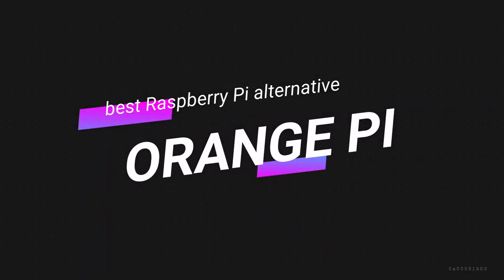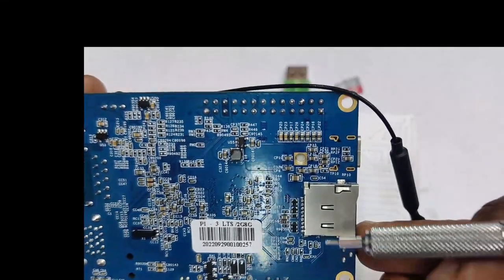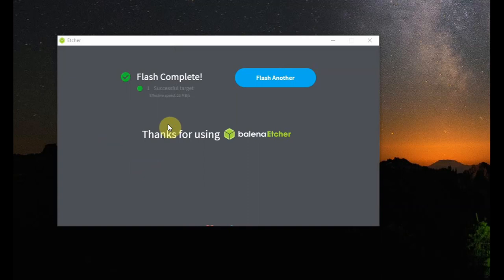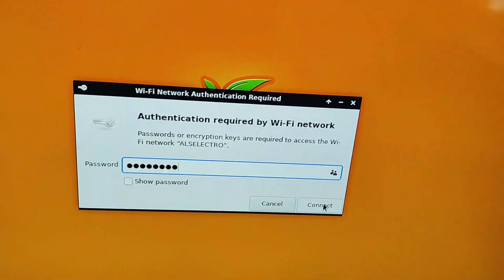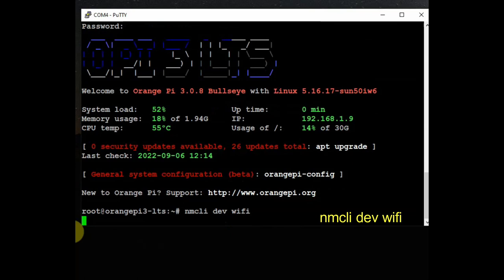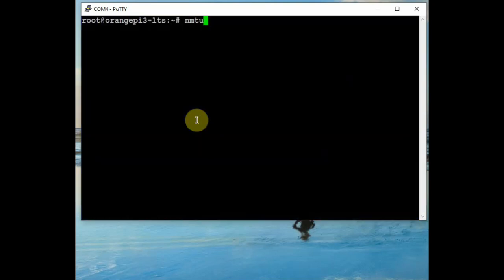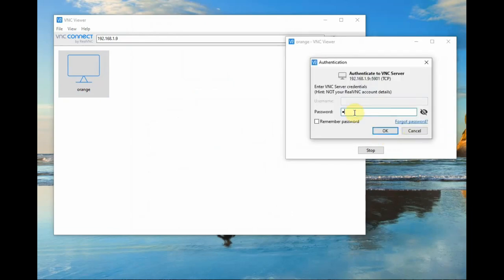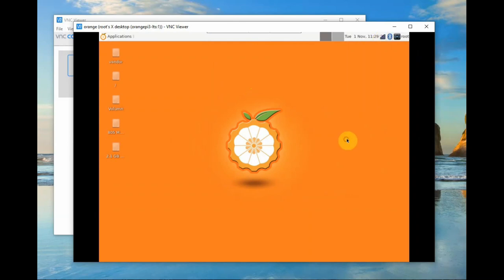ORANGE PI with eMMC Flash - best alternate to Raspberry PI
As Raspberry pi hardware is difficult to procure its time to check out the competitors.
ORANGE PI boards are best alternative to PI.
eMMC flash storage of 8GB is a great plus where you transfer the OS from SD card.Without SD card the OS will boot.
It supports multiple OS including ANDROID 9.0, UBUNTU, DEBIAN